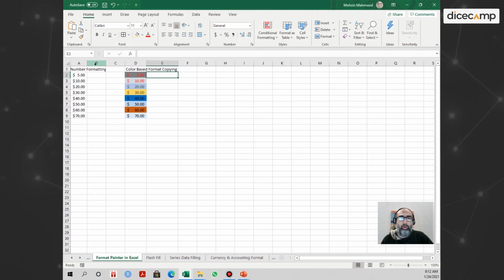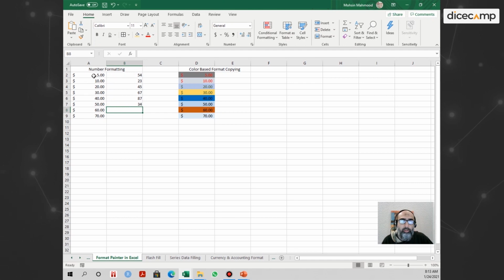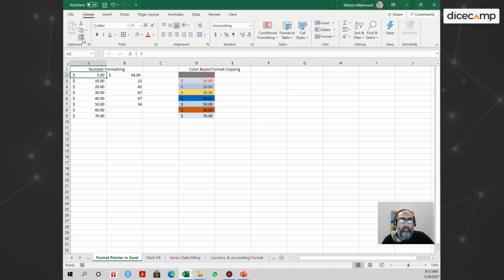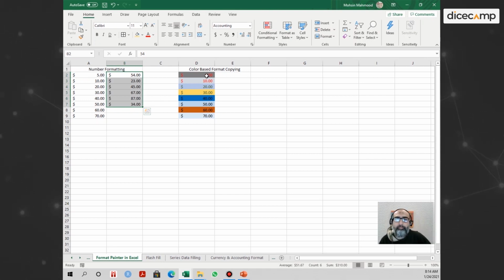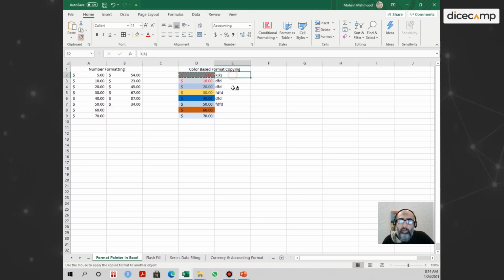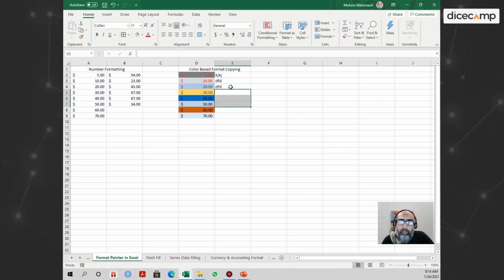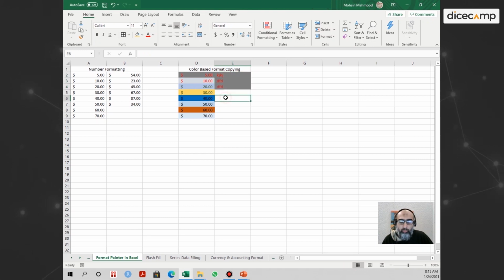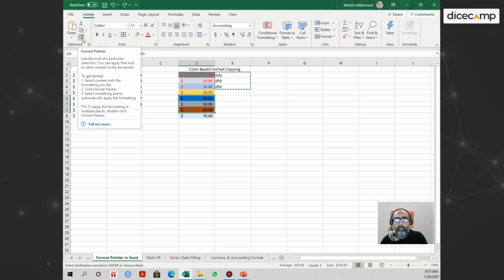15. Format Painter | Crash Course on Data Analytics Using Excel